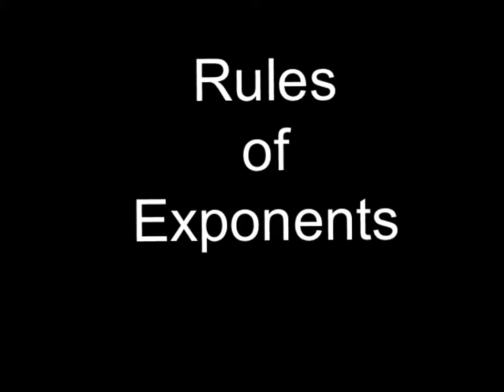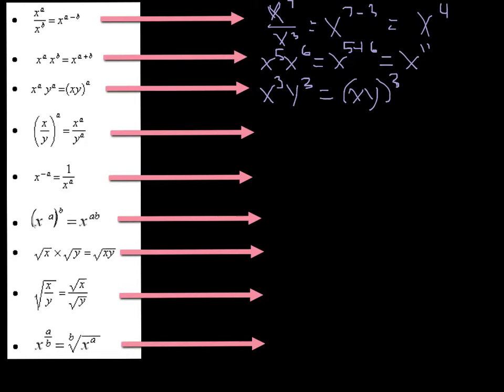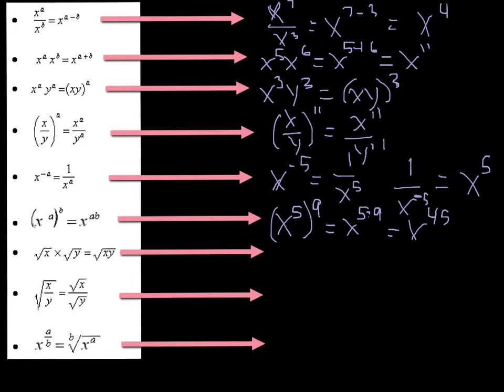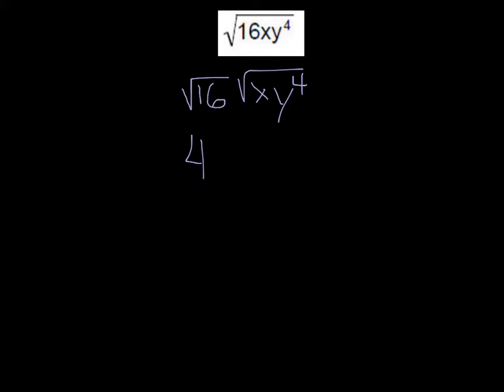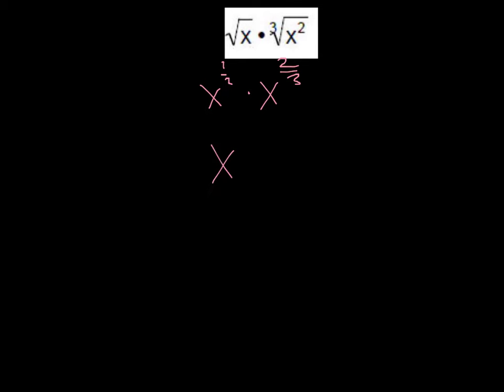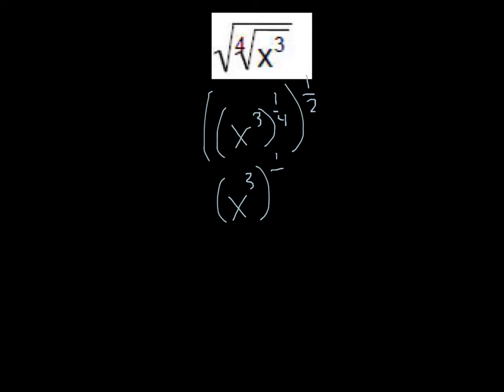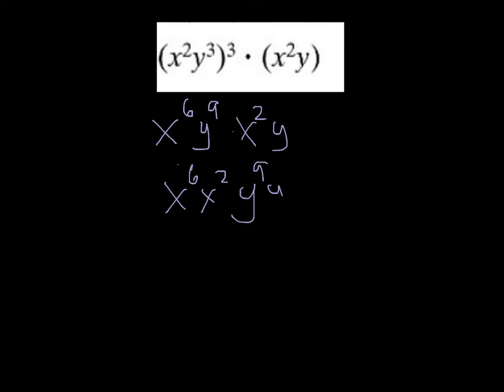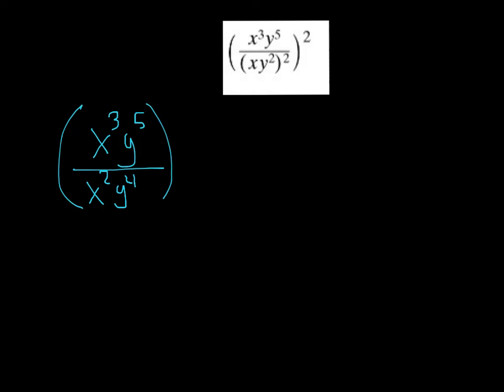Rules of Exponents